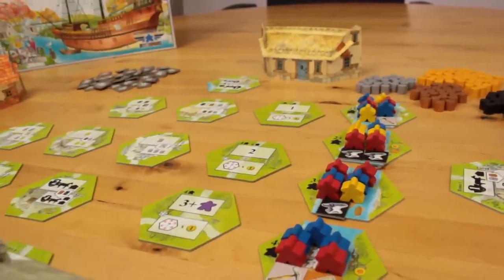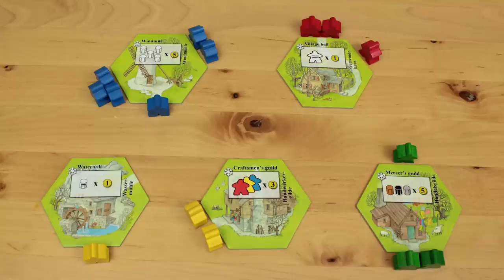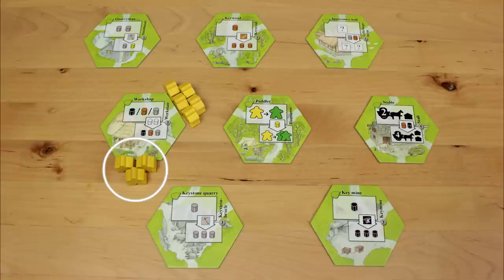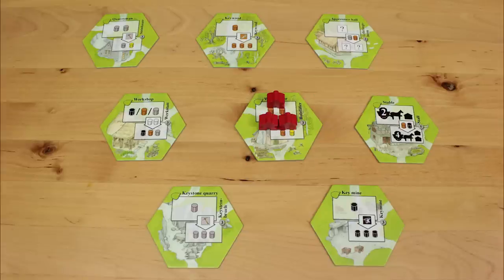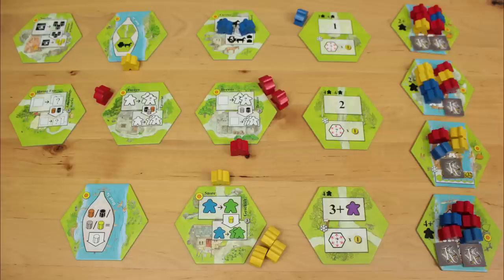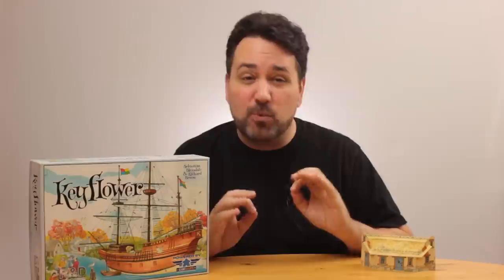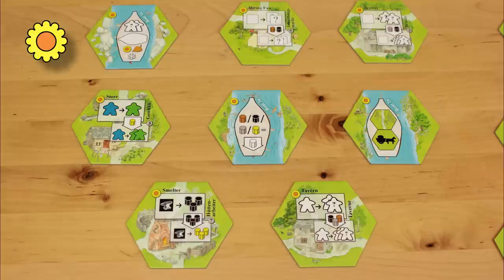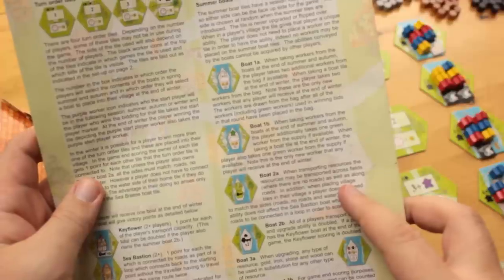How to Play Keyflower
It may look "meh" at first blush, but there's enough strategic nuance to the auction board game Keyflower that i couldn't whittle the video below 20 minutes! The length is justified: just watch.

0:00 Introduction
0:18 Overview
1:42 What's Special About Keyflower?
5:56 Playing a Round
8:54 Turn Order
10:35 Upgrading Tiles
13:58 Rule-a-palooza
17:12 Winter
20:22 Setup

.oOo.oOo.oOo.oOo.oOo.oOo.oOo.oOo.oOo.oOo.oOo.oOo.oOo.oOo.oOo.